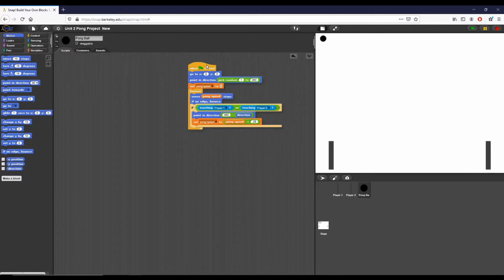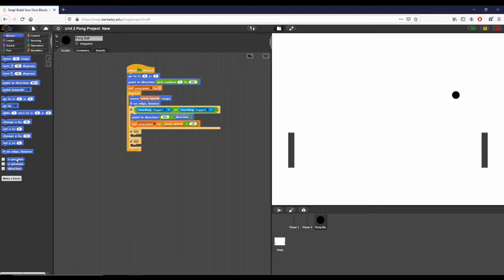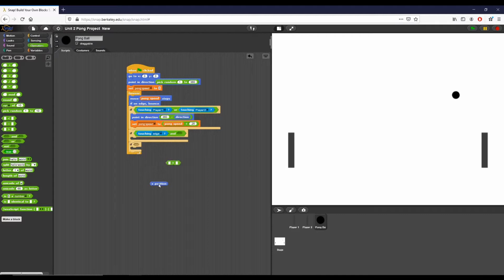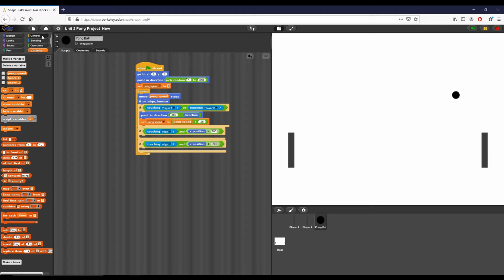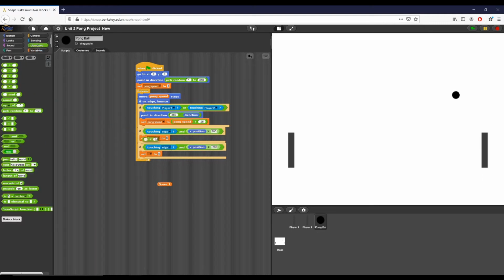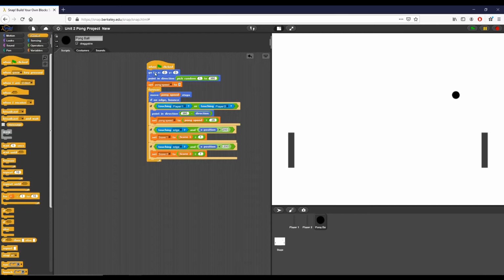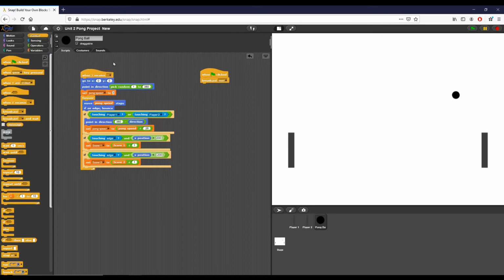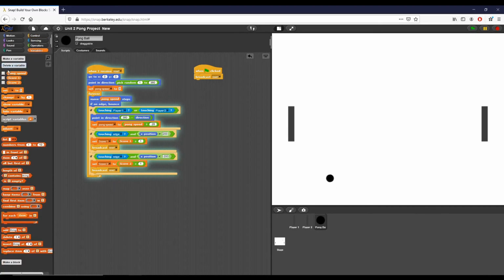Unit 2 Pong Project: Checkpoint 2 - Part 2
Here we look over how to handle what the pong ball should do when it hits either the left or the right side.

Please let me know what solutions you came up with! I know that I did not handle the reset in the most elegant way, so I'm always curious to know what students and teachers have come up with!